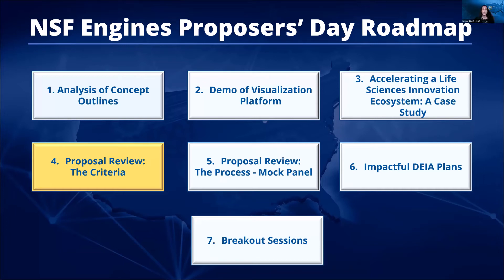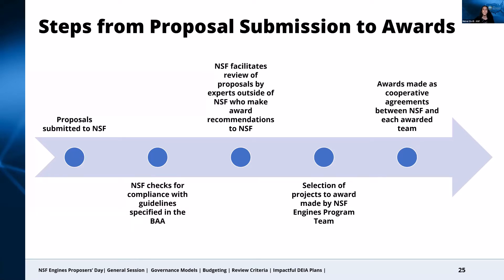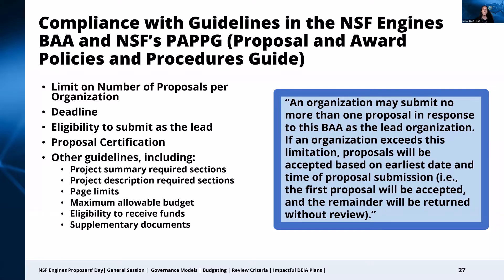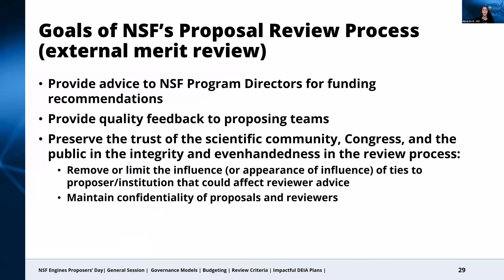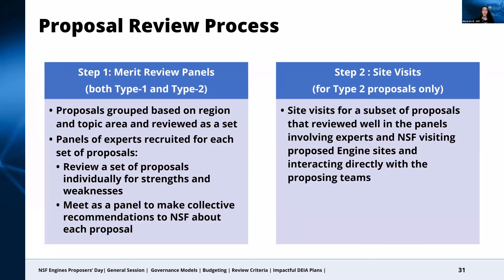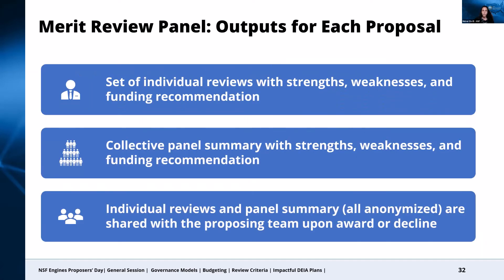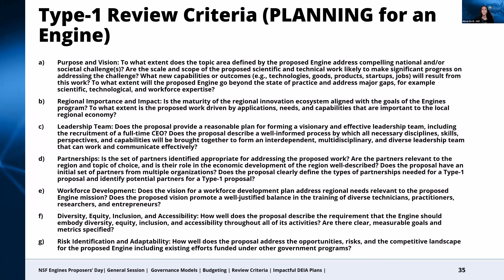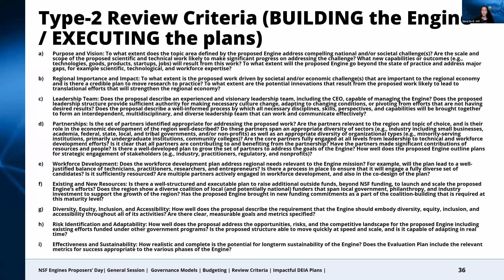Understanding How the Proposals Will Be Reviewed: The Review Criteria | NSF Engines Proposers Day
The National Science Foundation Regional Innovation Engines, or NSF Engines, program recently hosted Proposers’ Day—a virtual workshop for the regional teams that submitted concept outlines and advanced to the next step as outlined in the program's funding opportunity. The event was designed to help regional teams spanning all 50 states and four U.S. territories develop compelling proposals. Event participants learned about:
  •  The characteristics of a Type-1 or Type-2 NSF Engines proposal;
  •  Defining a regionally-centered NSF Engine focused on a “right-sized” geographical region of service;
  •  Exploring approaches for building an NSF Engine where diversity, equity, inclusion and accessibility are integral parts at every level; and
  •  Identifying strategies for building an effective leadership team and trusted partnerships.